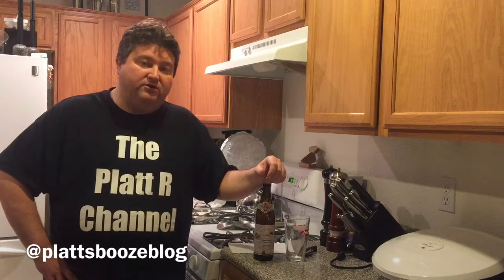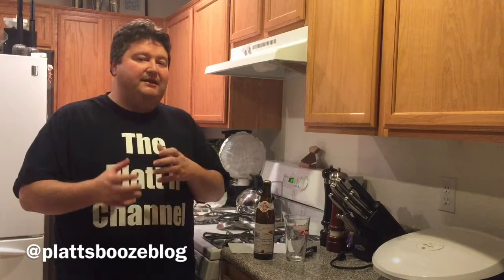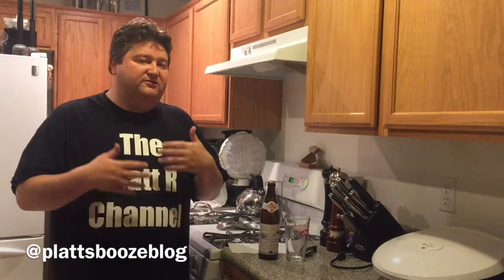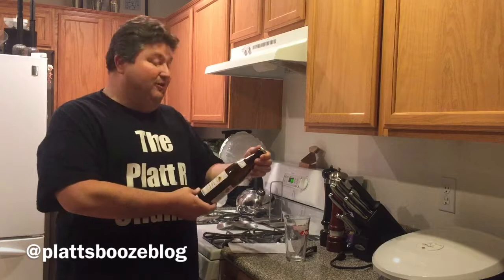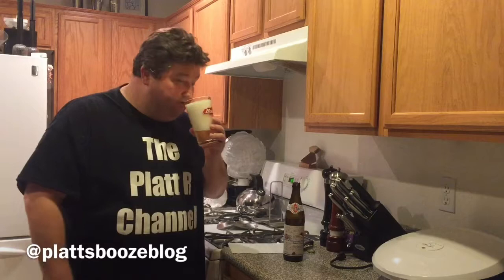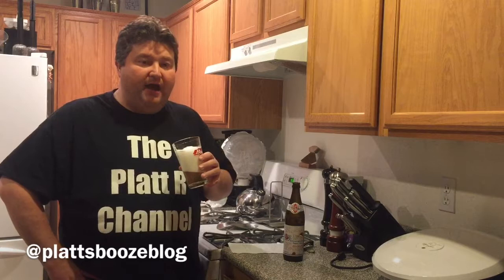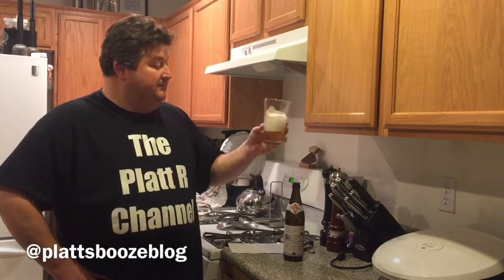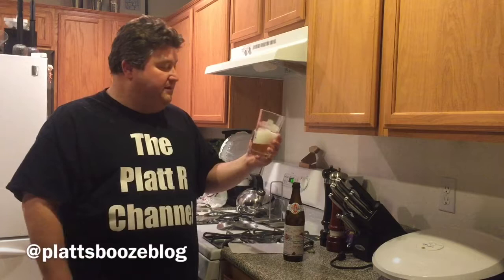Beer Styles: Berliner Wiesse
We continue in Germany with a unique beer from Berlin that is usually served with raspberry syrup.

Highlighted Beer: Professor Fritz Briem 1809 Berliner Weisse Professor Fritz Briem